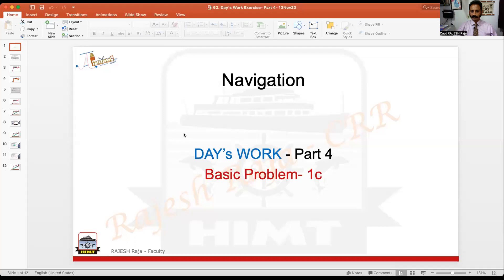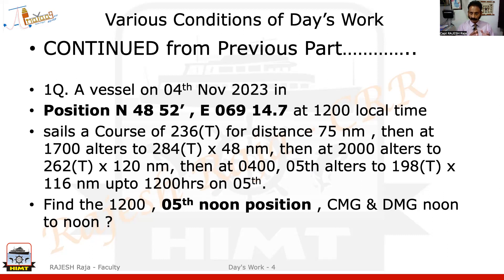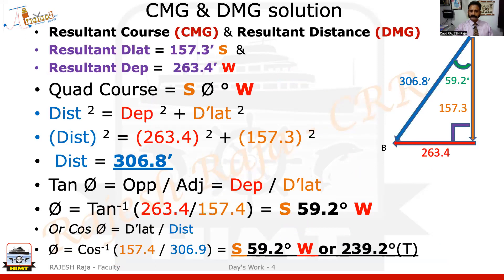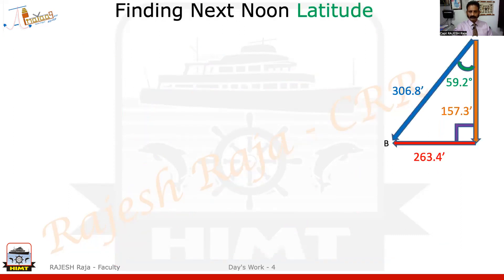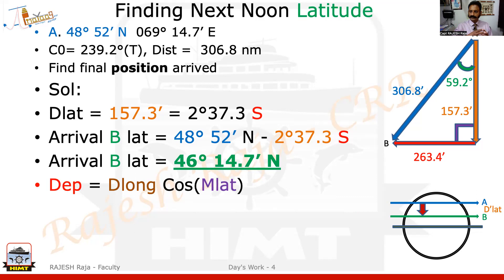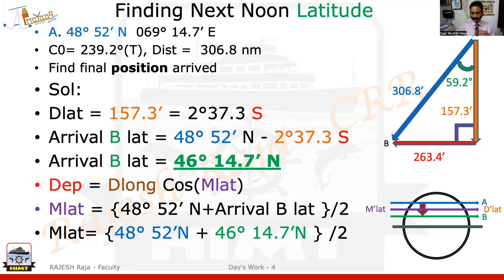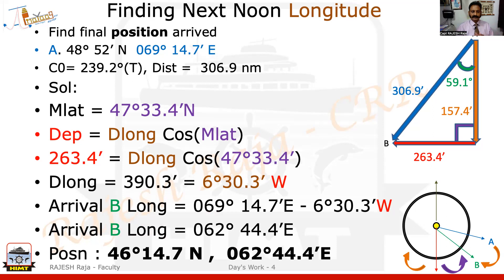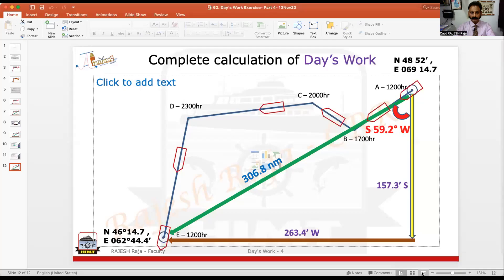62 .Day's Work- Part 4- Problem 1c -2nd Mate DG MMD Exam BSC Nautical Degree-13Nov23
Concluding the Problem with Finding FINAL position arrived next day Noon